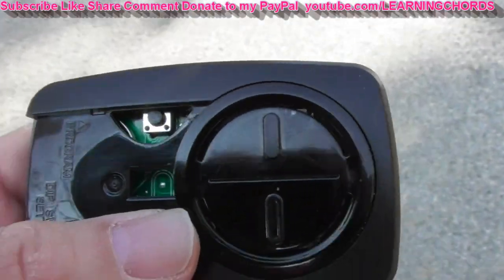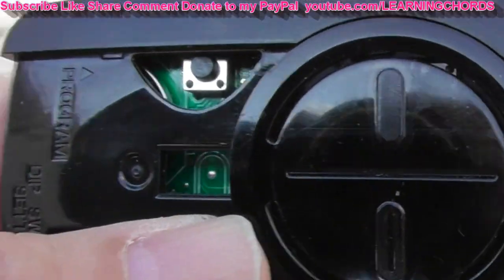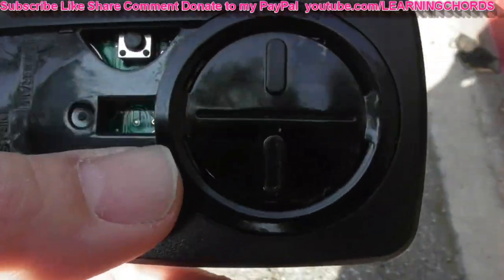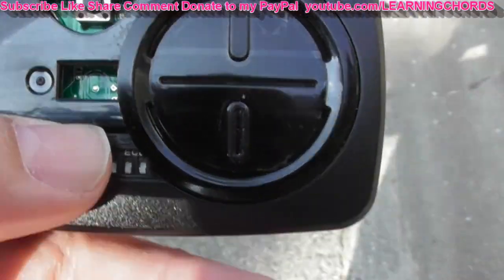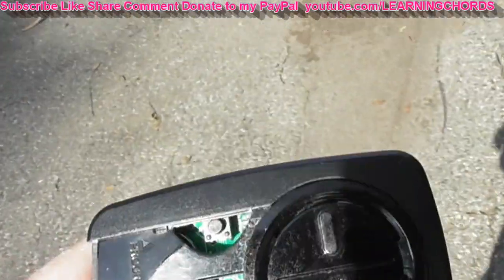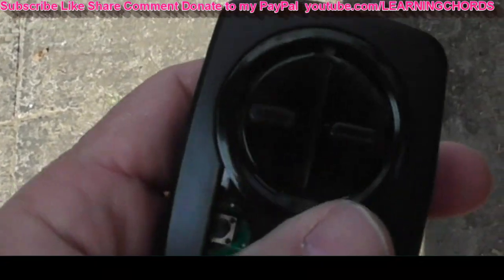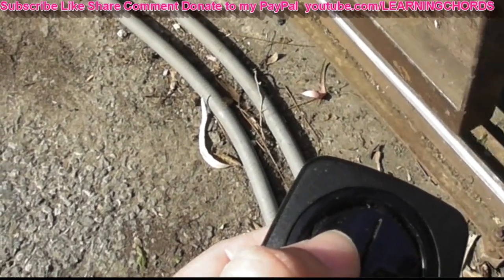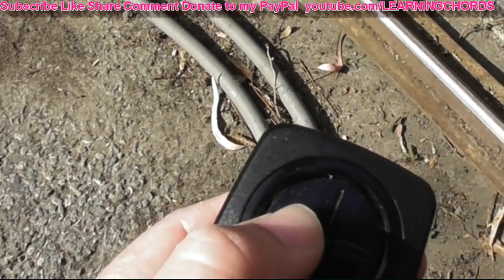Chamberlain klik3u Universal Garage Remote Programming Without Learn Button Using DIP SWITCHES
How to program a Chamberlain klik3u Universal Garage Door Remote Using Dip Switches and no Learn Button. This can only Program one remote switch- Not both of them